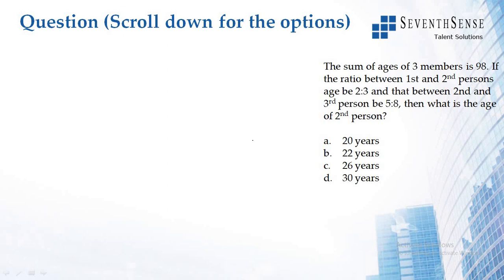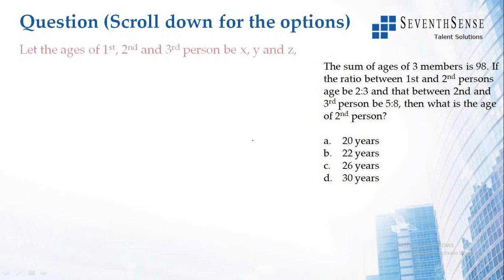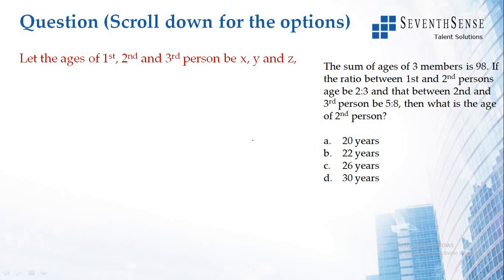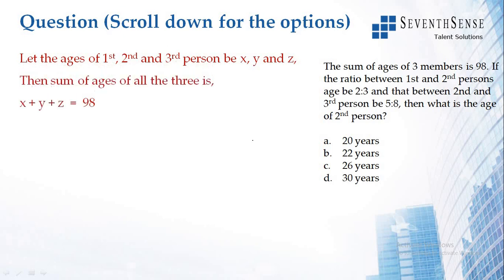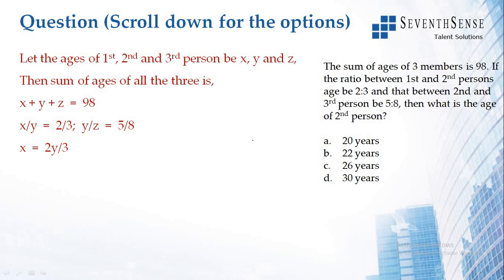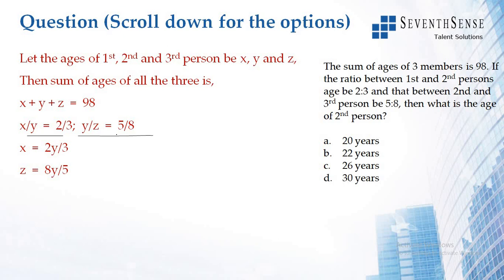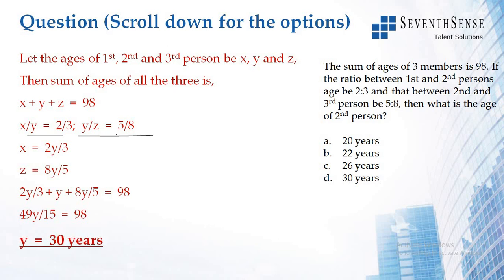Ages Solution to Question 1 - 02062020